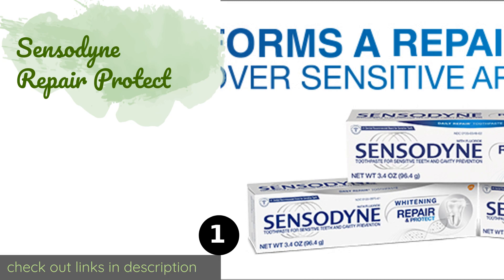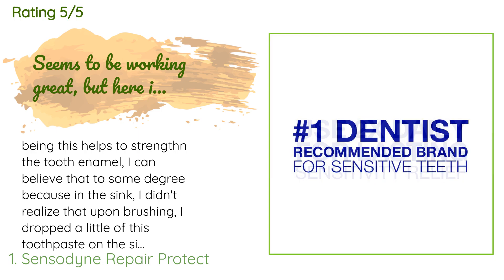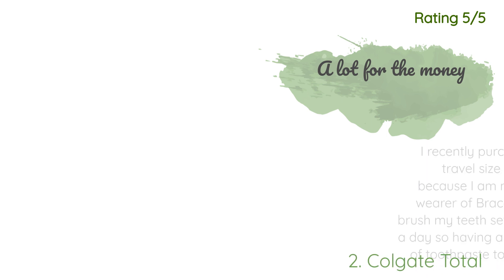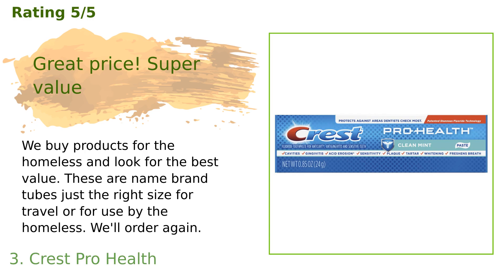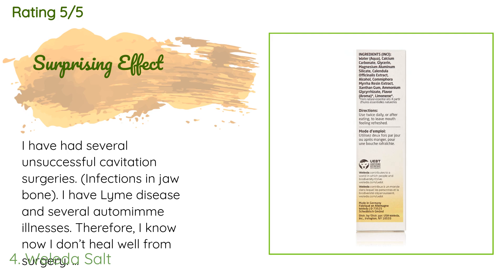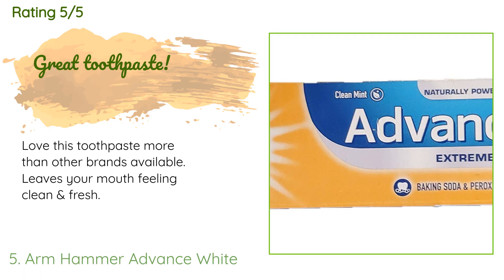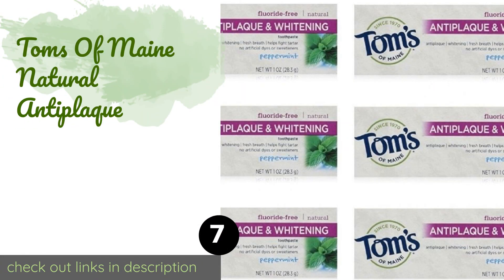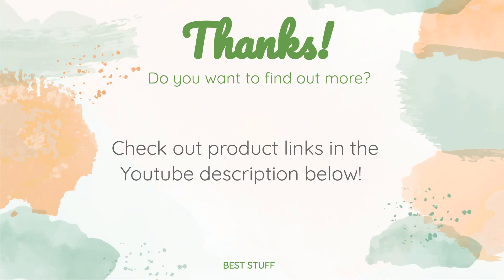🌵7 Best Travel Size Toothpastes 2020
1 - Sensodyne Repair Protect:
✅ Amazon US
🌏 Amazon International

2 - Colgate Total:
✅ Amazon US
🌏 Amazon International

3 - Crest Pro Health:
✅ Amazon US
🌏 Amazon International

4 - Weleda Salt:
✅ Amazon US
🌏 Amazon International

5 - Arm Hammer Advance White:
✅ Amazon US
🌏 Amazon International

6 - Cleure Original:
✅ Amazon US
🌏 Amazon International

7 - Toms Of Maine Natural Antiplaque:
✅ Amazon US
🌏 Amazon International